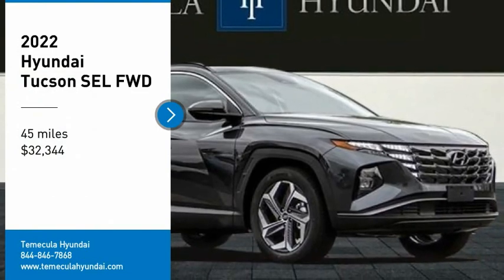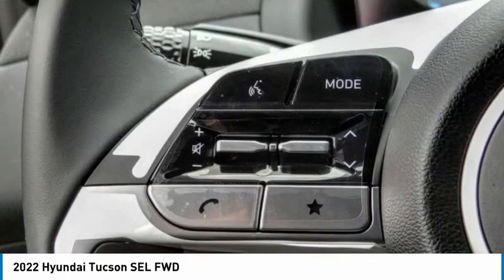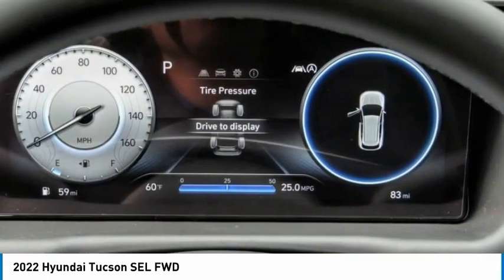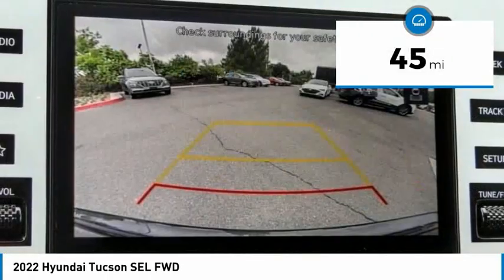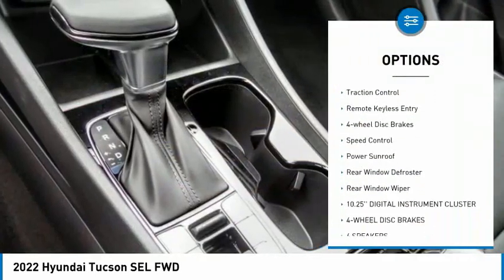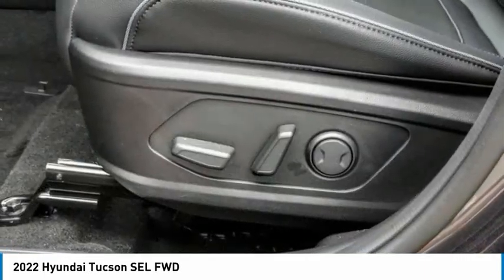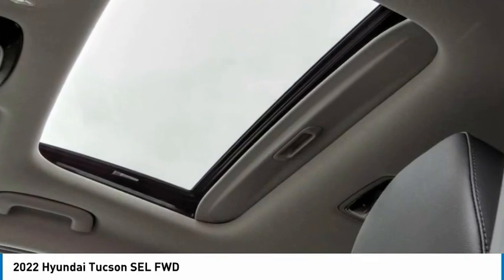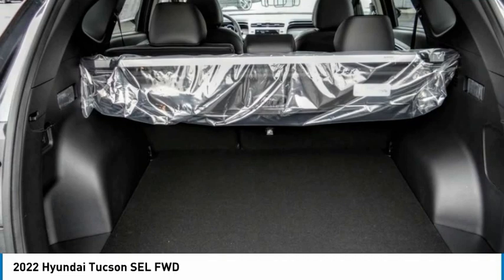2022 Hyundai Tucson TEMECULA MURRIETA MENIFEE HEMET CORONA ESCONDIDO 220012T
2022 Hyundai Tucson SEL FWD

Temecula Hyundai
27430 Ynez Rd.

TEMECULA HYUNDAI PROUDLY SERVING TEMECULA, MURRIETA, MENIFEE, HEMET, CORONA, ESCONDIDO, AND SURROUNDING SOUTHERN CALIFORNIA LOCATIONS. THIS GRAY 2022 Hyundai TUCSON IS EQUIPPED WITH A 2.5L I4 DGI DOHC 16V LEV3-ULEV70 187hp, AUTOMATIC TRANSMISSION, AND RECEIVES AN ESTIMATED 26 City/33 Hwy MPG. 2022 Hyundai TUCSON SEL FWD 2022 Hyundai Tucson SEL Portofino Gray SEL 4D Sport Utility 2.5L I4 DGI DOHC 16V LEV3-ULEV70 187hp FWD 8-Speed Automatic with SHIFTRONIC 26/33 City/Highway MPG All sale prices exclude leases. All prices plus sales tax, license fees, $85 doc fee and any other government fees. Dealer installed accessories extra. Must finance with Hyundai motor finance using standard rates on approved Tier 1 credit. This Vehicle is Located at: Temecula Hyundai, 27430 Ynez Road, Temecula, California 92591. Dealer Installed accessories are optional and may be purchased for an additional charge.All prices subject to government fees and taxes, any finance charges, any dealer document preparation charge, and any emission testing charge.While we make every effort to ensure the data listed here is correct, there may be instances where some of the factory rebates, incentives, options or vehicle features may be listed incorrectly as we get data from multiple data sources. PLEASE MAKE SURE to confirm the details of this vehicle (such as what factory rebates you may or may not qualify for) with the dealer to ensure its accuracy. Dealer cannot be held liable for data that is listed incorrectly. Stock #: 220012T | VIN: 5NMJC3AE5NH009601 | 2022 Hyundai Tucson SEL FWD SECURITY SYSTEM TRACTION CONTROL AIR CONDITIONING Temecula Hyundai FOR DRIVERS IN THE GREATER TEMECULA, MURRIETA, MENIFEE, HEMET, CORONA AND ESCONDIDO AREAS, YOUR SOURCE FOR INCREDIBLE HYUNDAI MODELS IS TEMECULA HYUNDAI 27430 YNEZ RD TEMECULA, CA 92591